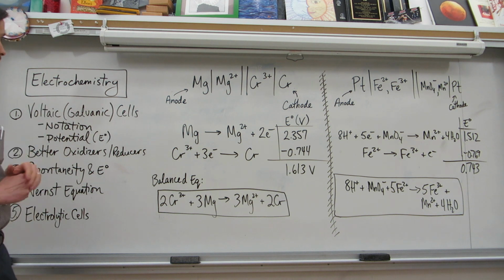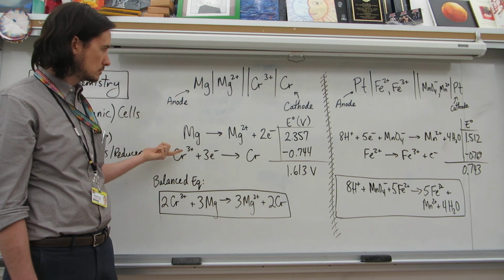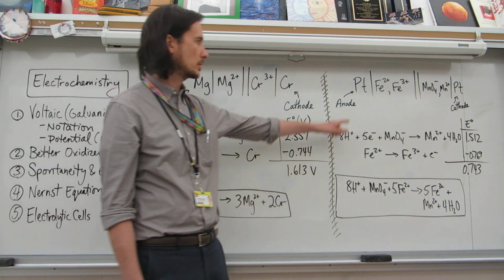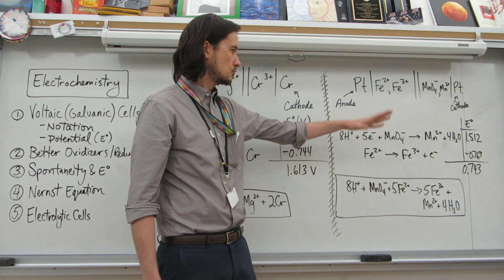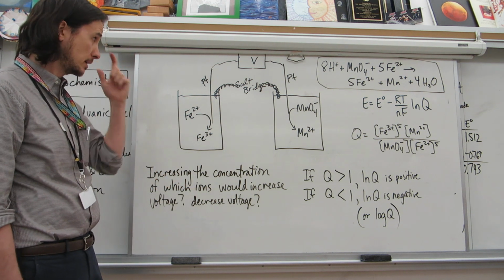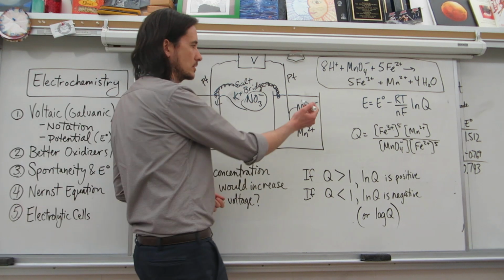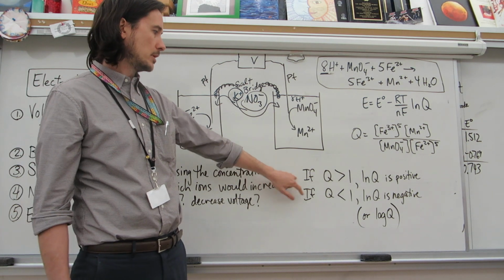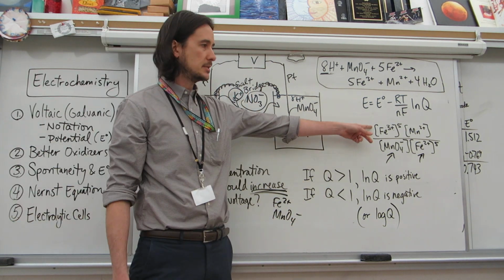18 01 Voltaic Cell Notation